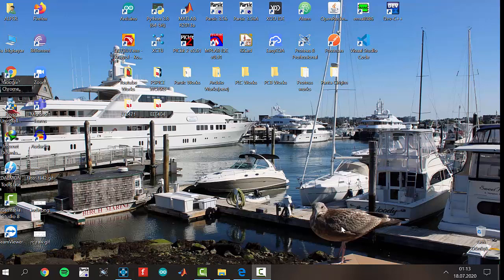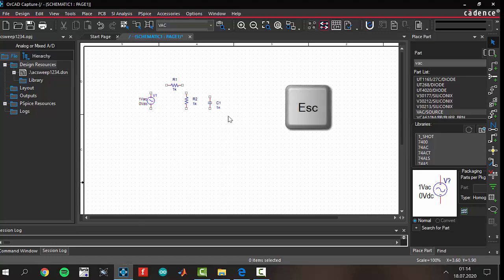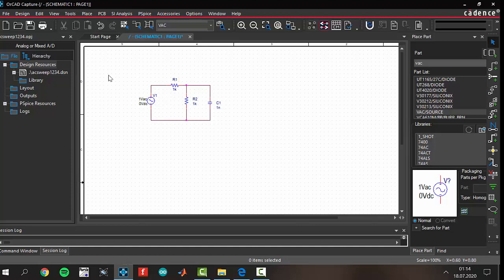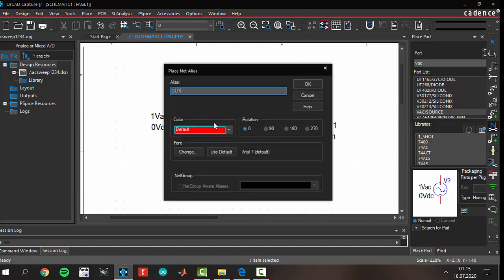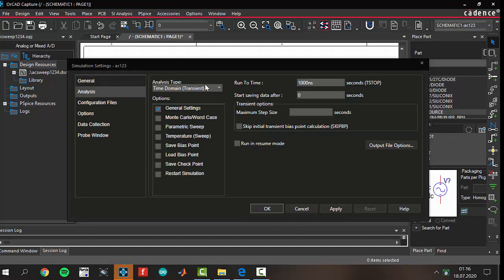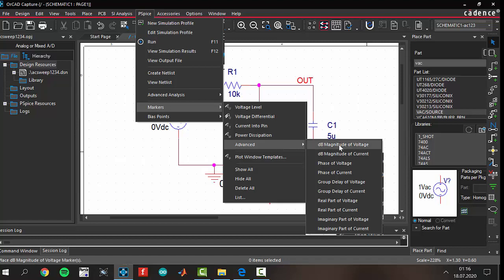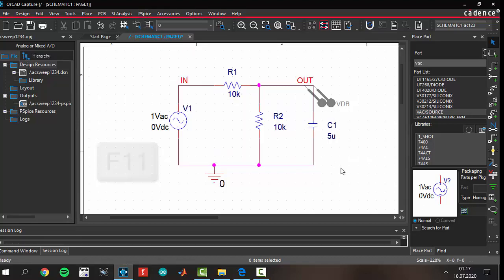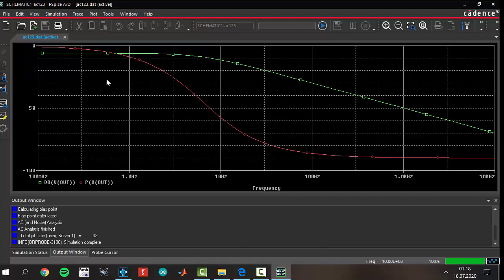LESSON 6: AC Sweep Analysis pspice orcad cadence tutorials LESSON 6: AC Sweep Analysis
Let's begin teacing ac sweep analysis...

7th video: Transient going on...

8th video :Transient with sinusoidal input